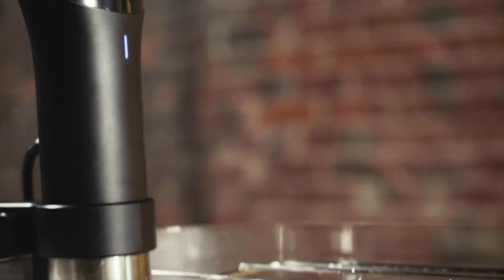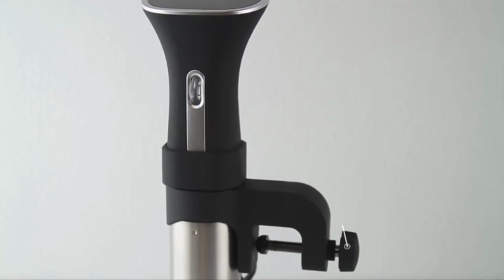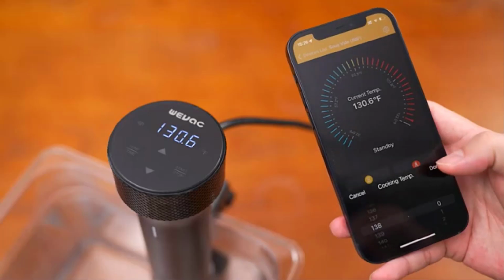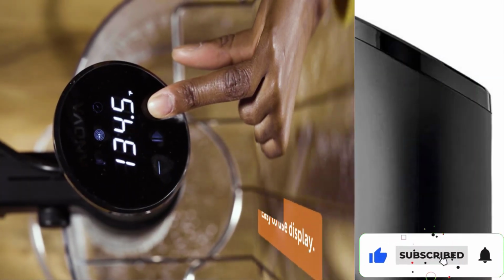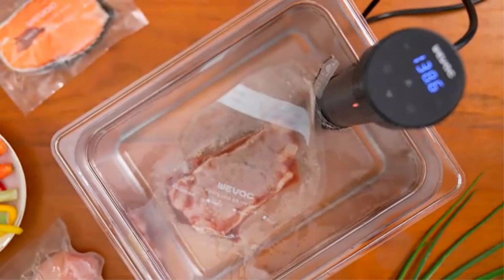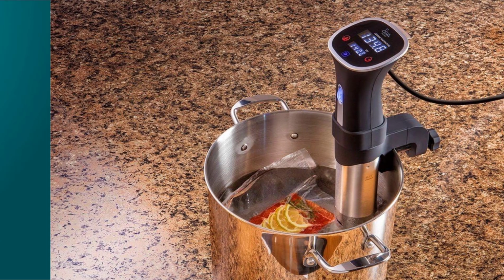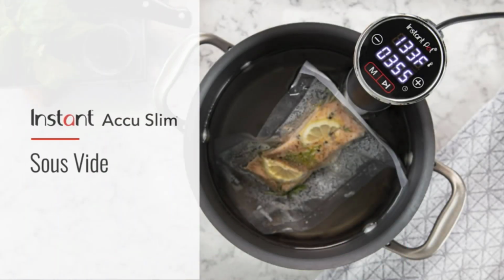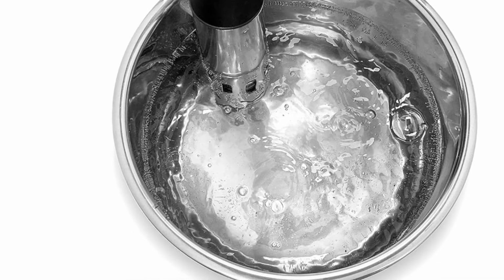Sous Vide Perfection: Exploring the Best Sous Vide Machines for Culinary Precision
✅ My Picks ✅1.Anova Culinary AN400-US00 (Amazon)
✅ Best Value ✅2.Anova Culinary AN500-US00 (Amazon)
✅ For Beginners ✅3.Breville Joule Sous Vide (Amazon)
✅ Premium ✅4.Monoprice Sous Vide (Amazon)
✅ Trending ✅5.Instant Accu Slim Sous Vide (Amazon)

🍽️ Ready to elevate your culinary skills to restaurant-quality standards? In this video, we dive into the world of sous vide machines and unveil the top options for your ultimate sous vide cooking experience. Whether you're a home chef, a food enthusiast, or someone who craves precision in the kitchen, choosing the right sous vide machine is essential for perfectly cooked dishes every time.

🔥 Dive into the features, temperature control, and culinary possibilities that make the best sous vide machines stand out. From compact and user-friendly models for beginners to advanced machines for sous vide experts, we've got your cooking needs covered. Say goodbye to overcooked meals and hello to tender, flavorful perfection.

🍖 Our expert recommendations will guide you in finding the perfect sous vide machine to match your cooking style and culinary preferences. We'll showcase the top-rated machines, emphasizing their cooking precision, ease of use, and versatility. Cook with confidence and unlock the secrets of sous vide cooking!

🔥 Join us as we unveil the secrets to selecting the best sous vide machines to make your cooking moments more enjoyable and gourmet. It's time to set the temperature, seal the flavor, and savor restaurant-quality dishes in the comfort of your home.

Elevate your cooking game with the best sous vide machines available on the market!